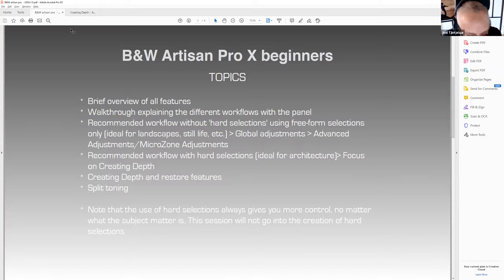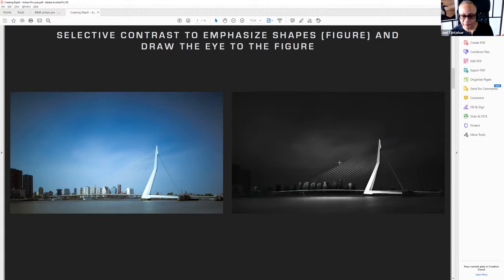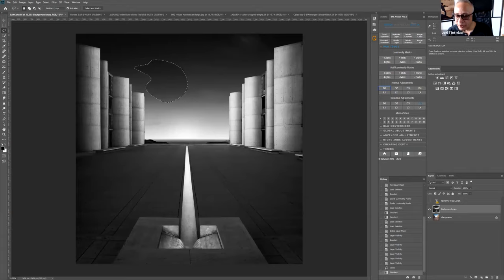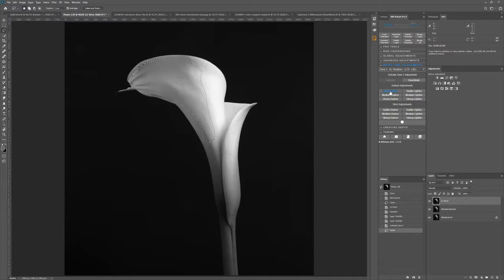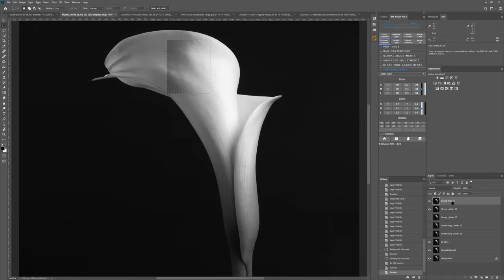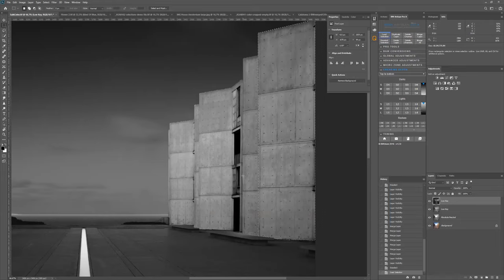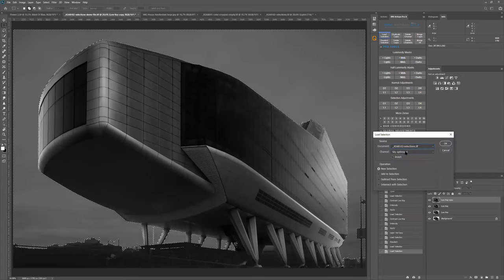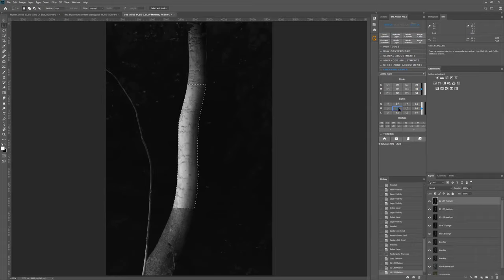Artisan Pro X Comprehensive tutorial series part 1 - Beginners Webinar Recording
The 3-hour recording with chapters/timestamps of the entire live and interactive webinar on the B&W Artisan Pro X panel for Beginners hosted and conducted by Joel Tjintjelaar in front of a live international audience on April 26, 2020. The practice files are only available to users of Artisan Pro X.
*Scroll down for chapters and timestamps for ease of navigation*

Part 2 and 3 of the recording of the live Webinar Artisan Pro X Comprehensive tutorial series for Intermediate to Advanced users, conducted on May 3, 2020,  and December 2020, each 3-hour recordings are also available on Youtube.

In total 9 hours of live interactive demonstrations that go in-depth and in detail into all the features and recommended workflows for the Artisan Pro X panel and far beyond.
All the webinars are live and apart from editing out the start, the end, and the short breaks, they're unedited Zoom recordings.

For shorter tutorials, focused on specific features, please have a look at the other tutorials in the other playlists or visit Ben Harvey’s Youtube short tutorials on this panel.

*About B&W Artisan Pro X - a Method-driven panel*
Artisan Pro X is unique in its kind as it is a 'method driven' panel, not a feature-driven panel. The designer of the panel, award-winning photographer Joel Tjintjelaar, has built the panel in such a way, that it's built around his proven method and the important principles of good B&W photography and encourages the user to learn those principles together while learning to use the panel. Therefore the Artisan Pro tutorials are necessarily longer to give you insight into all the important aspects and principles of B&W photography. Nevertheless, you can also use the panel for its advanced features only.
*Chapters + Timestamps:*
From 0:00:00 to 0:45:48 - Background information about the panel, its underlying principles, and methodology to better understand the panel
From 0:45:49 onward - the actual explanation of the panel, its features, and workflow

*Background information about the panel, its underlying principles, and methodology to better understand the panel*
0:00:00 Artisan Pro X Comprehensive tutorial series part 1 - Beginners Webinar Recording
0:04:22 PS essentials - channel masks vs layer masks + hard masks vs soft (luminosity) masks
0:11:22 Tonal zones and luminance values notation essentials
0:15:02 Correctly identifying tonal zones and luminance values and subtle contrast differences in an image - zone 0 has useful details!
0:23:14 Two high-level principles for Fine art processing: Creating Depth and Selective Contrast Principles -  pt 1
0:28:39 Intermezzo - some observations on banding 'fake (down-scale) banding' vs 'real banding' and remedying banding
0:32:28 Two high-level principles for Fine art processing: Creating Depth and Selective Contrast Principles -  continued
0:39:06 B&W conversion vs B&W processing - a subtle but important difference
0:42:22 File, channel and layer management - my alternative non-destructive workflow

*The actual explanation of the panel, its features, and workflow*
0:45:49 Panel introduction and quick overview of sections
0:47:15 Pro Tools section
0:51:51 B&W Conversions section
0:53:14 Global Adjustments section
0:56:46 Advanced Adjustments section + some mask tips
1:05:29 Micro-Zone Adjustments section + quick demo + short break.
1:30:22 Creating Depth section with Restore - several short demos
1:39:29 Toning section
1:41:36 Workflow without hard masks still life + split-tone generator
1:45:36 Workflow with architecture + hard masks (Salk Institute)
2:14:26 Using Pro Tools to reveal details in 'blown-out' skies by evaluating luminosity masks
2:26:54 Using Pro Tools to create masks - a preview of my Advanced Masking method.
2:31:22 Workflow with a tree using Global Adjustments + Creating Depth + Restore